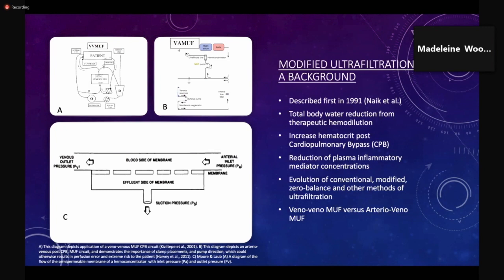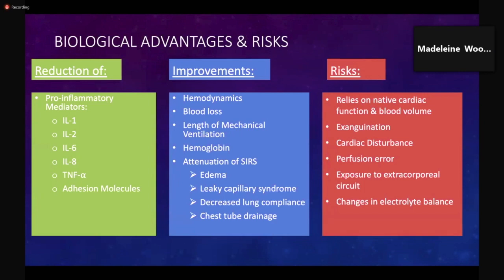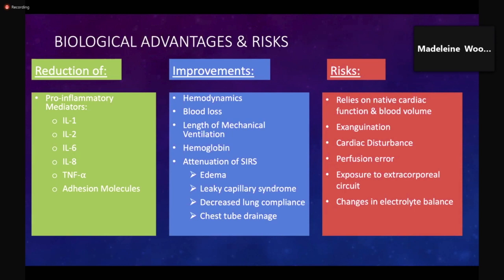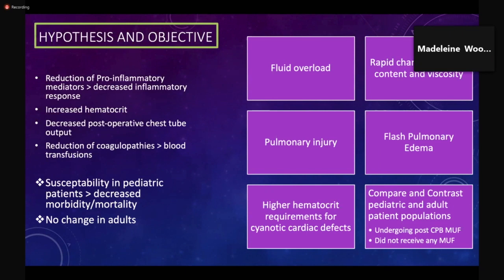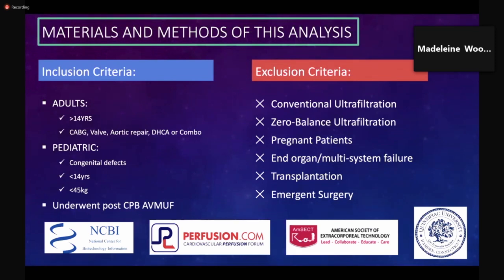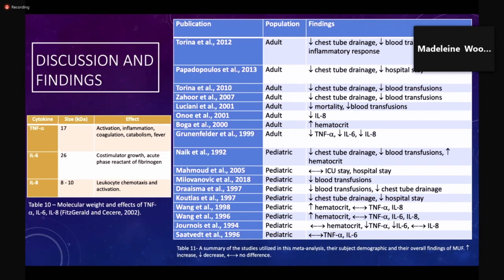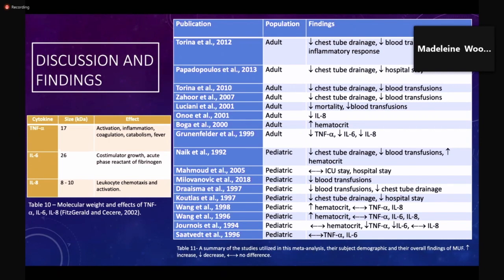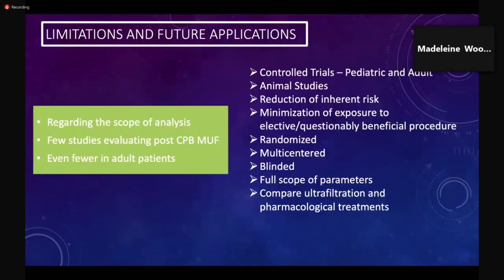Post Operative Effects and Attenuation of Circulating Inflammatory Mediators by Modified Ultrafiltra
Ken Farmer Memorial Scholarship
Madeleine Woomer, Quinnipiac University